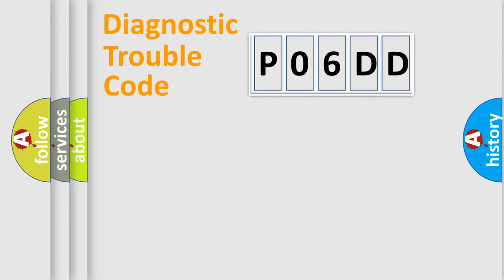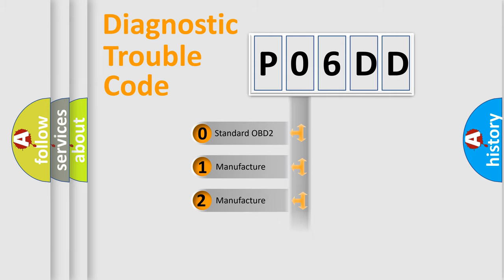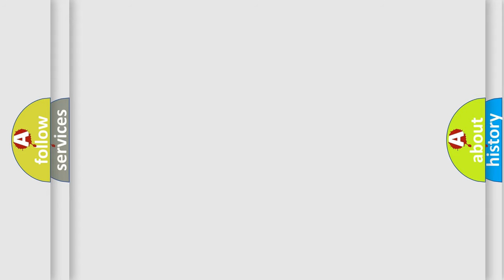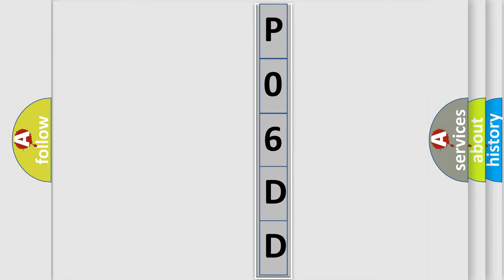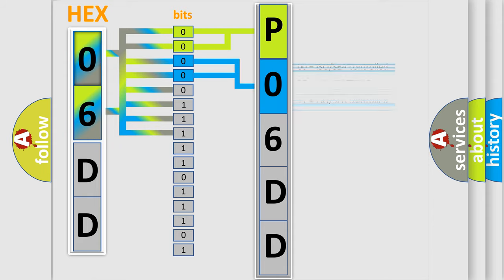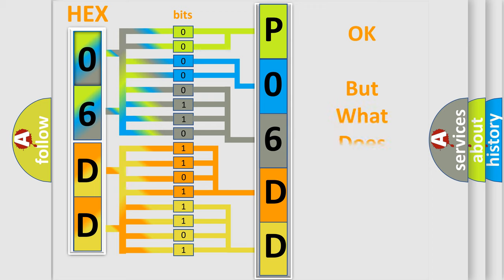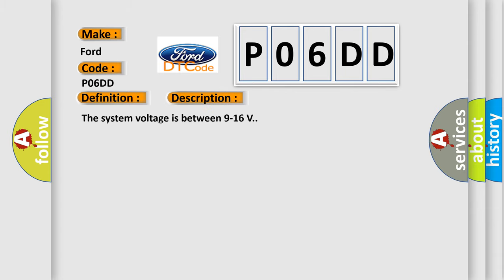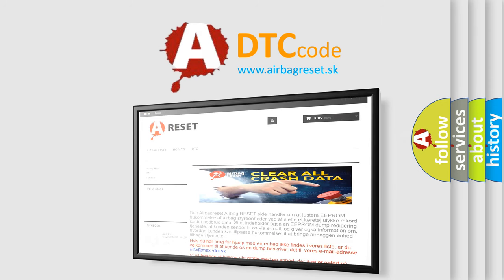DTC Ford P06DD Short Explanation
Contents:
0:21 Basic DTC analysis according to OBD2 protocol standard.
1:48 Insight into programming
2:58 A diagnostically understandable description of the Diagnostic Trouble Code
3:05 Basic error definition

Make:
Ford
Code:
P06DD
Definition:
Lost Communication with OnStar Module on Low Speed Communication Bus
Description:
The system voltage is between 9-16 V.